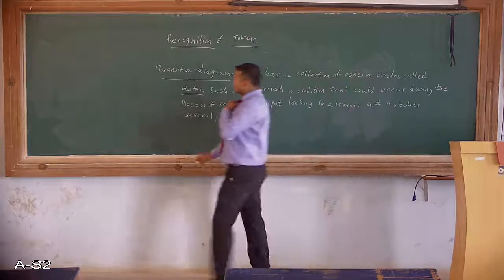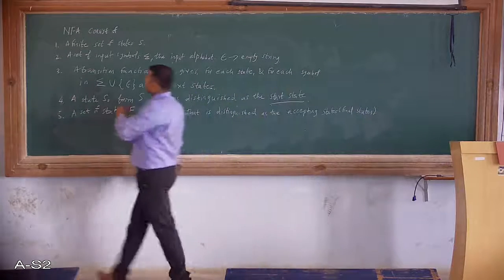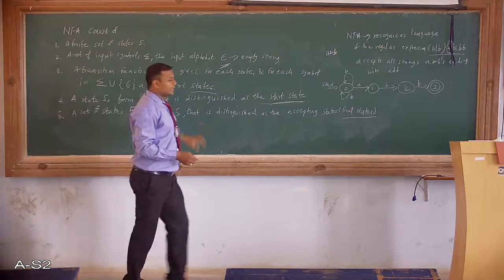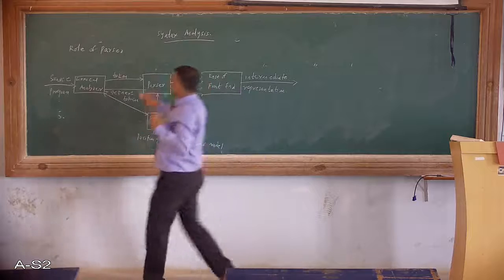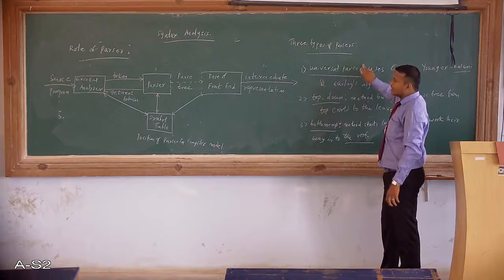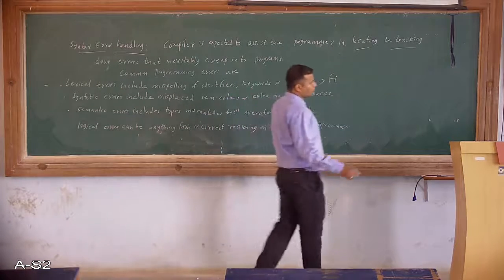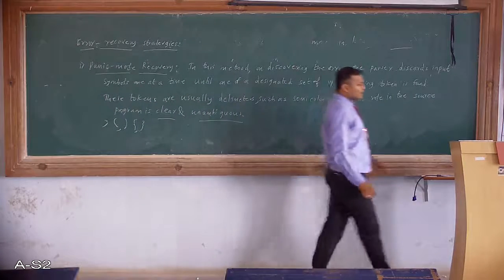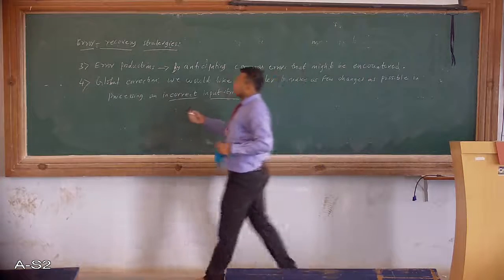system software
compiler phases